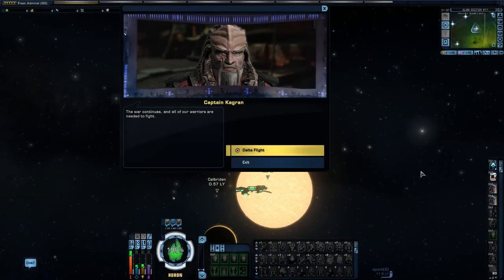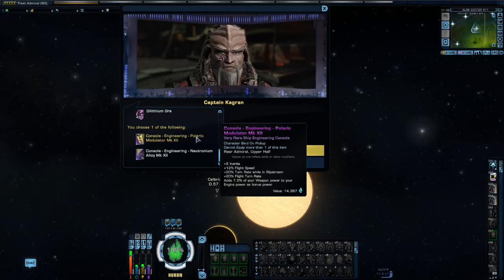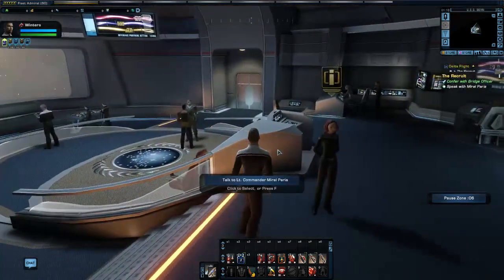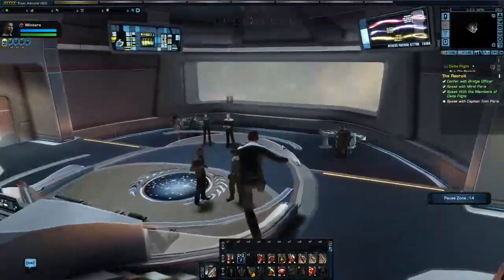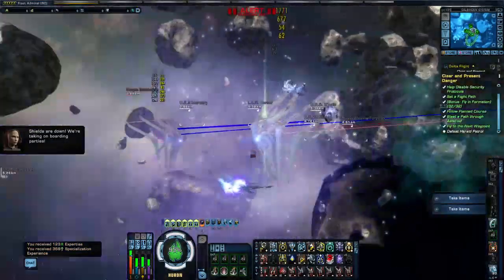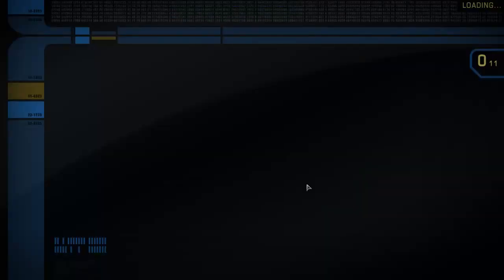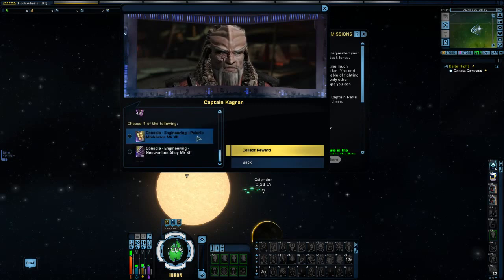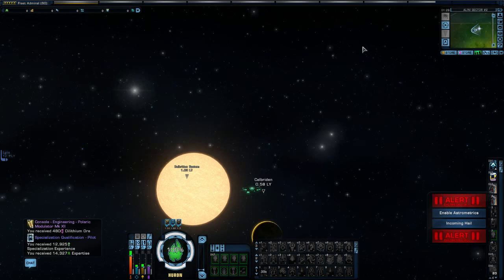132 - Let's Play Star Trek Online - Delta Flight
In this episode we play the story mission "Delta Flight". This mission features Captain Tom Paris voiced by Robert Duncan McNeill. The beginning of this mission basically has a course for us to follow. You can choose what level of difficulty you want for this part. Eventually we do come into some space combat which we finish pretty easily. Once that battle is complete we then beam on board one of the ships for some ground combat. This is once again completed without any difficulty. After this stage we then move back to space and this section is a little bit more challenging but only slightly.